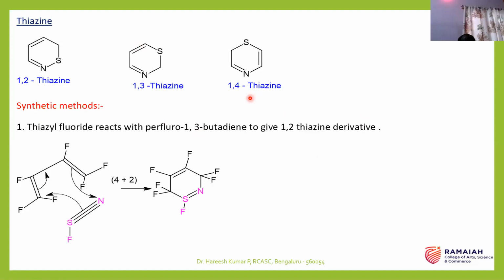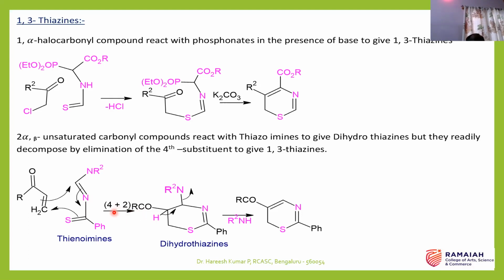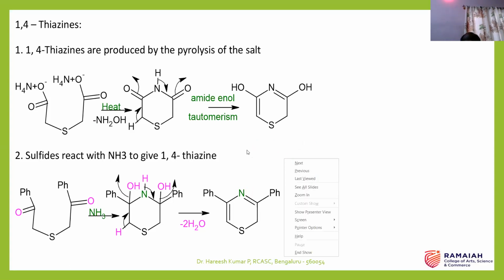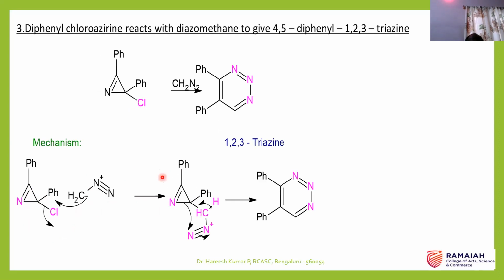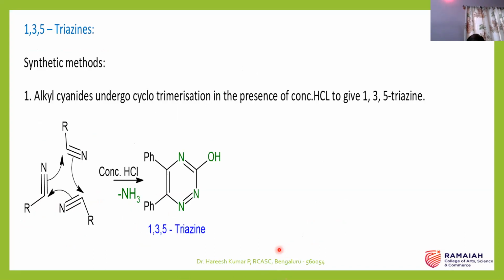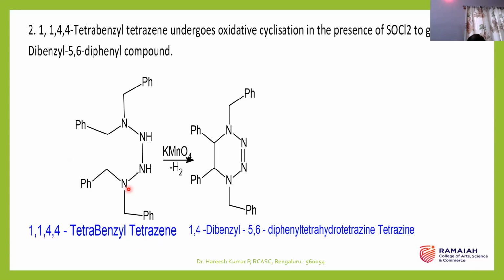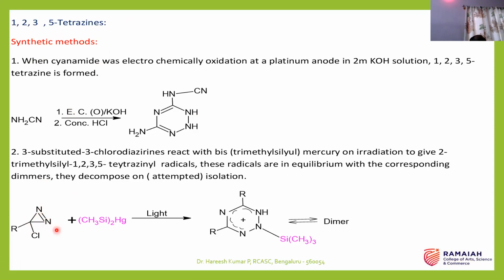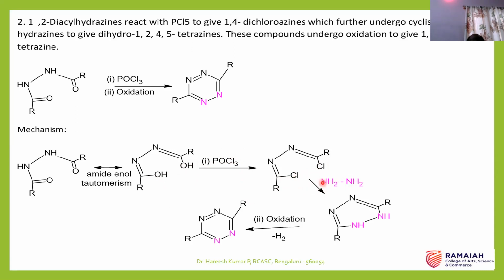M Sc - Chemistry - Heterocyclic chemistry By Dr. Hareesh Kumar P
synthesis of Thiazine and Triazines